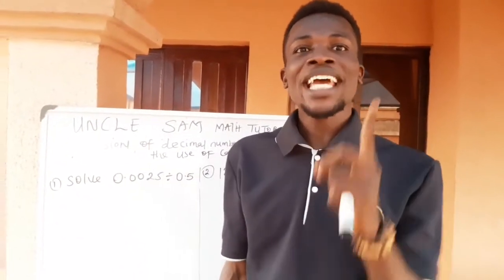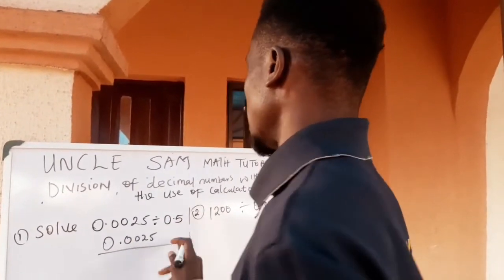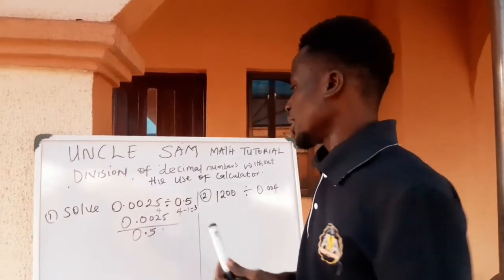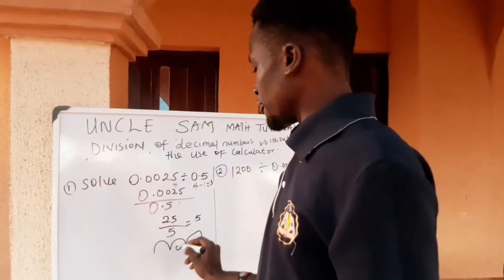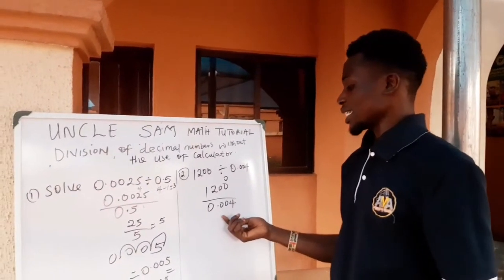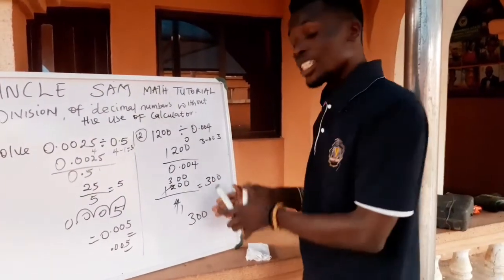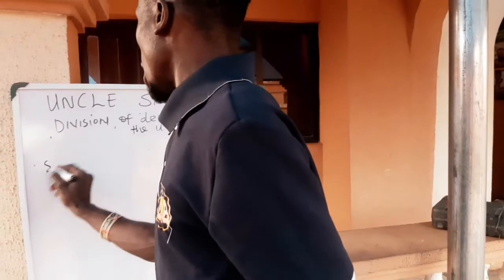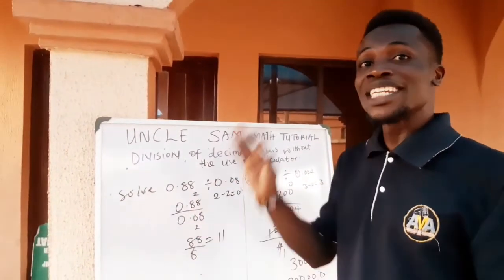Division of decimal numbers simplified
This is a  very easy approach that you can use to solve for division of decimal.  it's easy and understandable.

basically as you can see in the video, there is no proper way of subtracting. the way I do it is, I minus the smaller number of the decimal place from the bigger one and then note the decimal with more decimal place and that will determine what I will do with the remaining decimal place after I have subtracted.

any question?